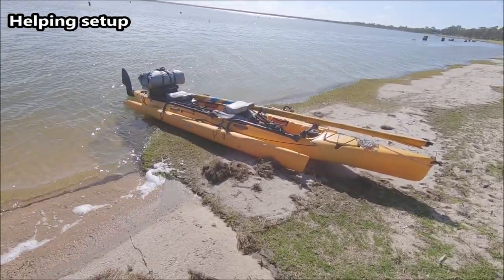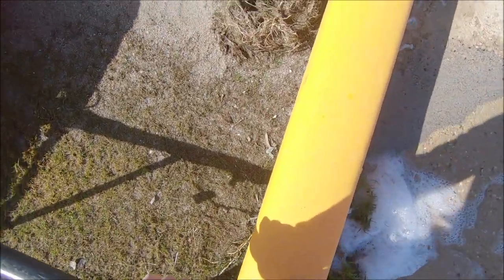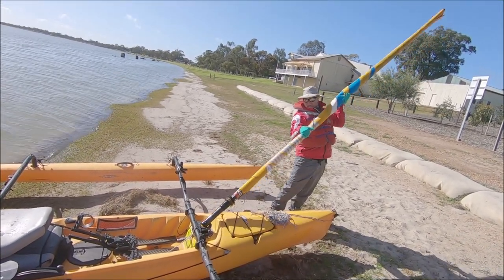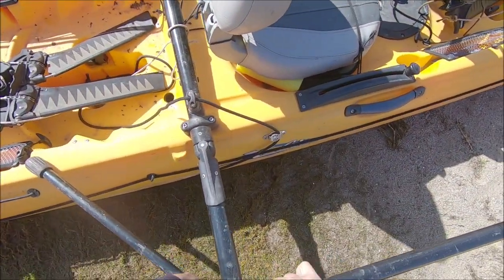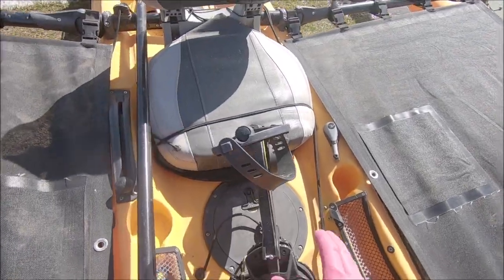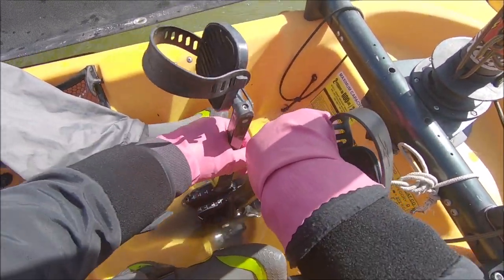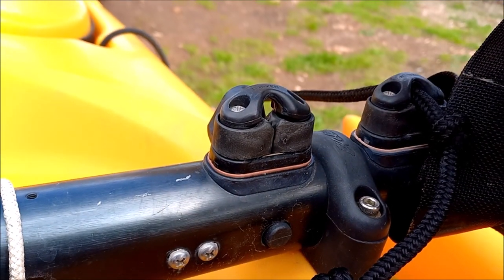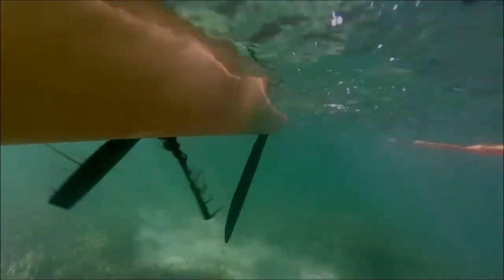Boat Setup & Controls, Hobie Island Tips pt2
This 4 part series is for passengers / new sailors wanting to come out for a sail with us.

How to help us setup the Tandem Island prior to a sail. Indroduction to the controls of the boat:
Rudder control
Mirage drive
Keel / Centreboard / Daggerboard
Cleats
Furling line
Main sheet